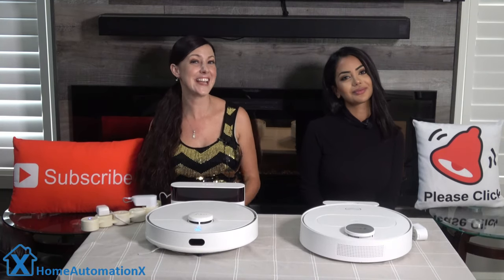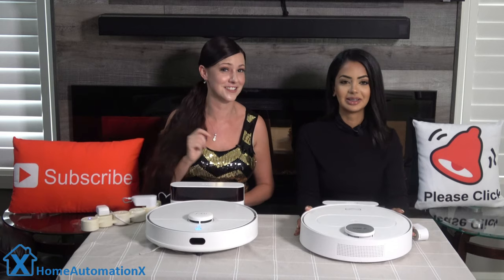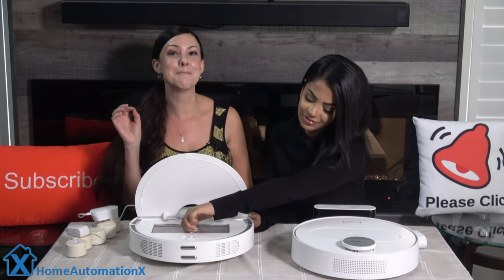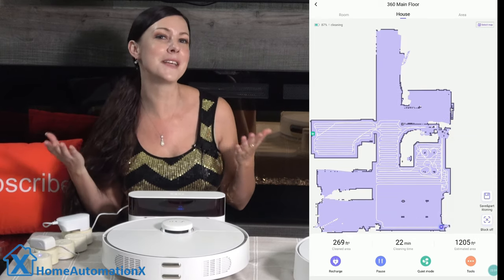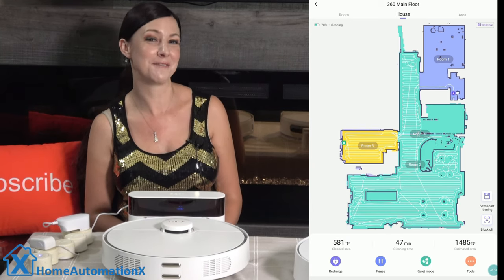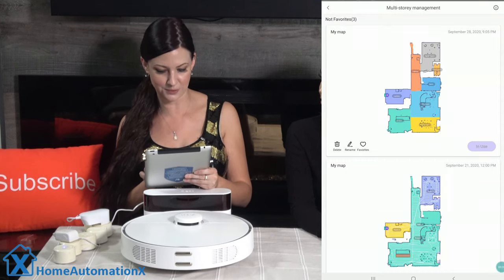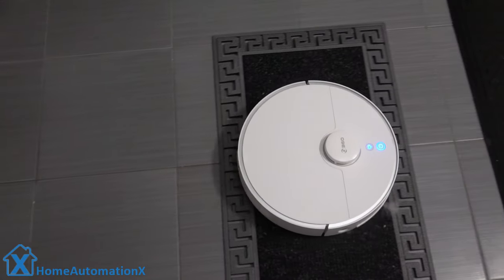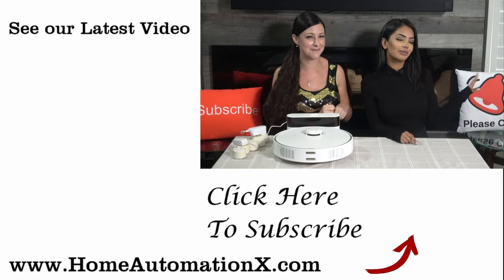S5 Robot Vacuum Cleaner by 360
The 360 Robotic vacuum cleaner has multiple floor laser mapping to map out all of your floors. This robot vacuum is a high end vacuum with laser navigation LDS.  Is it the best robot vacuum cleaner?

360 S5 Robot Vacuum

Smart Home Tech (CAN)
Smart Home Tech (UK)